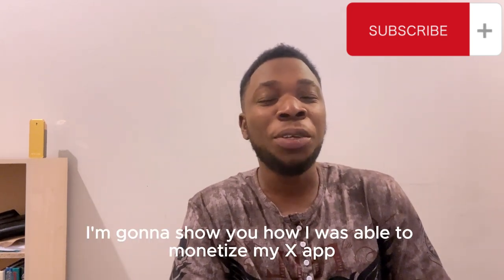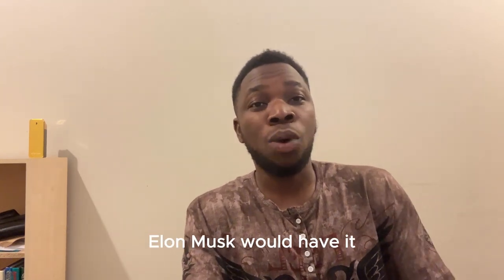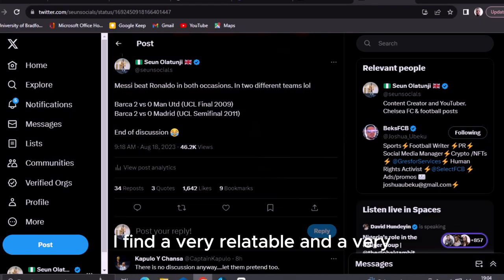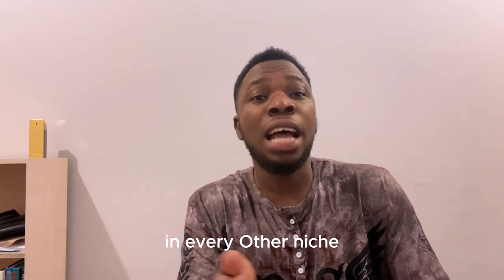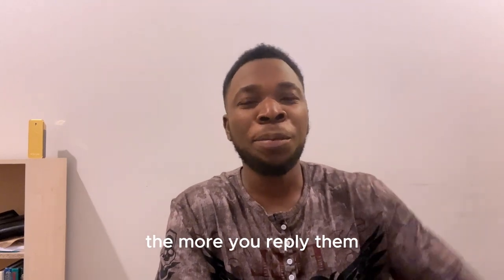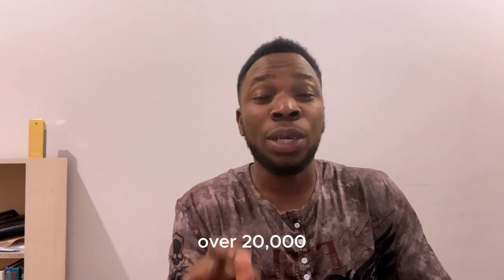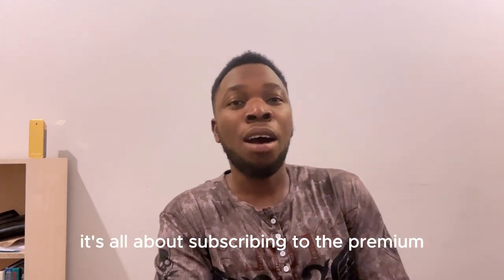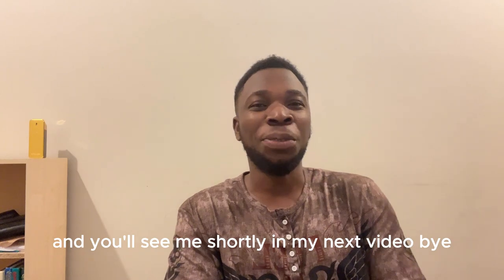How to get 5 Million Impression in 3 days in 2023: Monetize your X (formerly Twitter)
In this video, I explained how to monetise your X (formerly twitter) in 3 days, I explained how I did mine with clear proof and templates.

Watch this and do exactly as I have narrated in this short video and you will get same result or even far better. Then you will start getting your share of ads revenue.
Drop comments if you are unsure of anything and I will explain further.